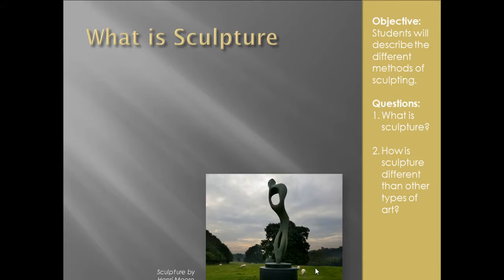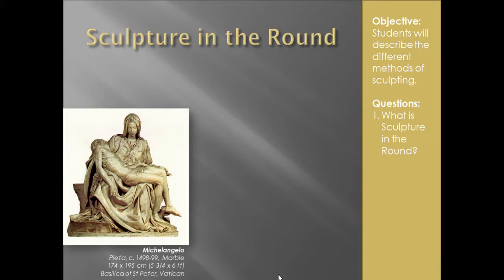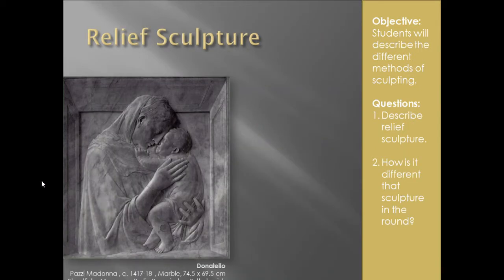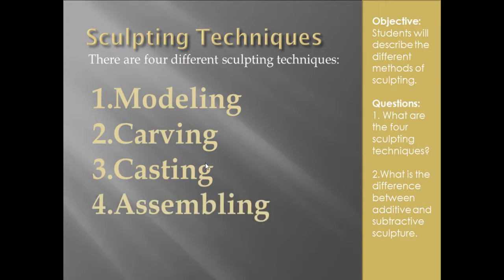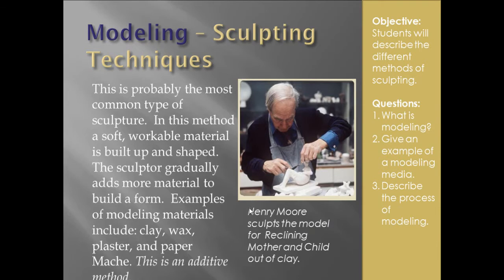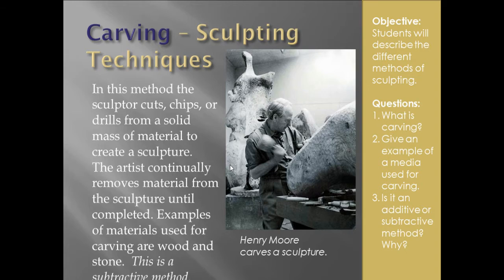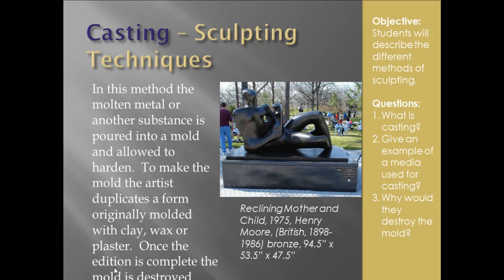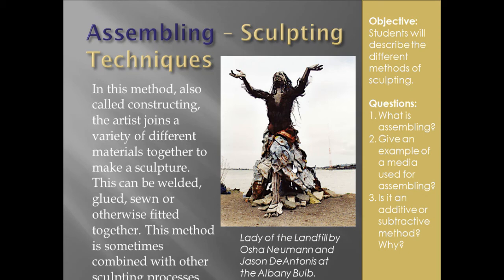Introduction to Sculpture Presentation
This slideshow provides students with background information before planning a sculpture project.  This presentation was adapted from a slideshow purchased from a TPT seller, Jewels.